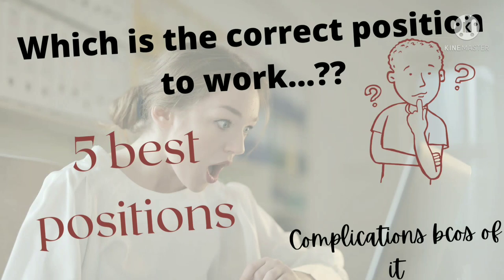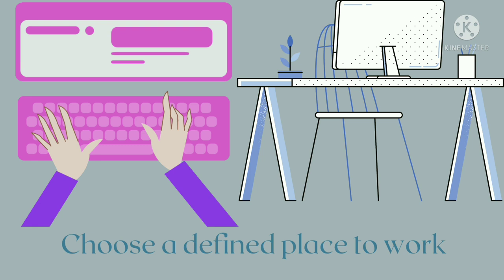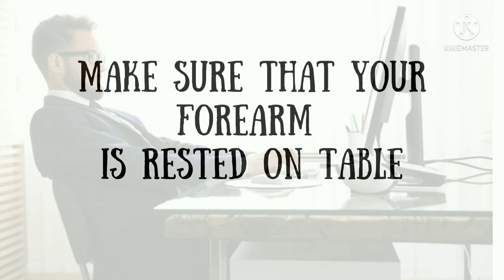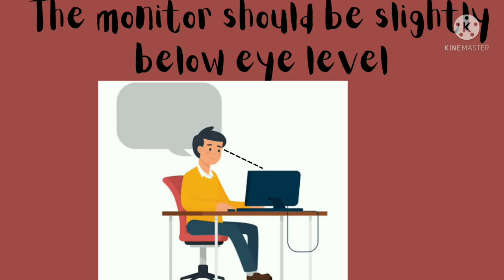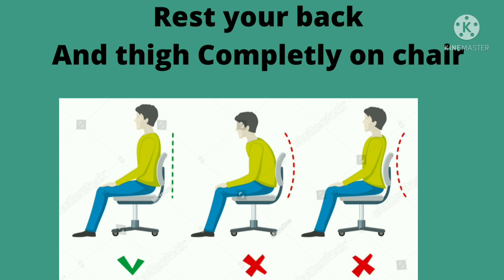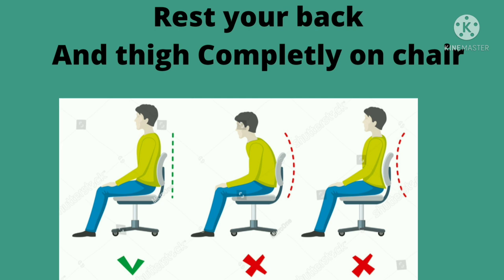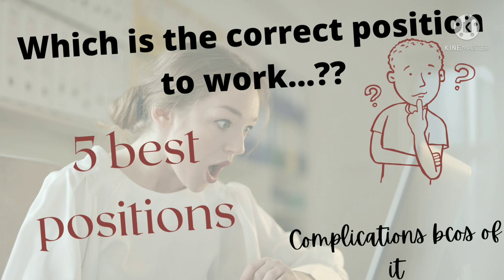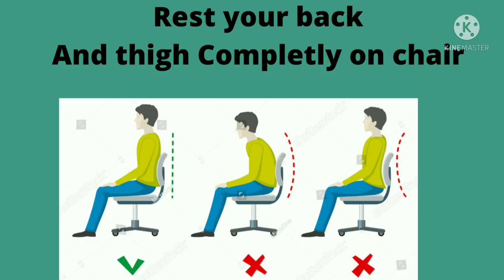which is the correct position to work?? 5 easy tips...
most of us are working from home during this pandamic... all our jobs are done using various gadgets..
so our posture should be maintaned inorder to be rid from pain of neck low back pain..
so a correct posture is required... so here are 5 easy tips that can be followed from now..